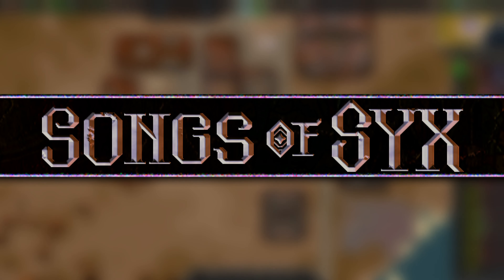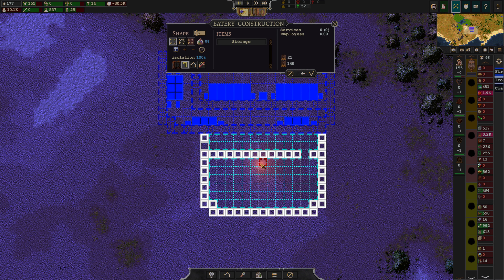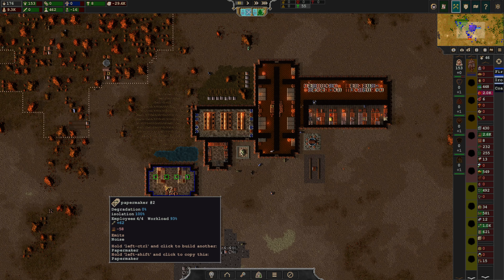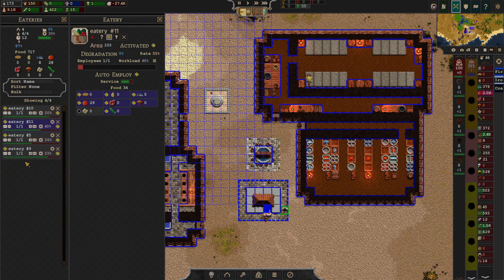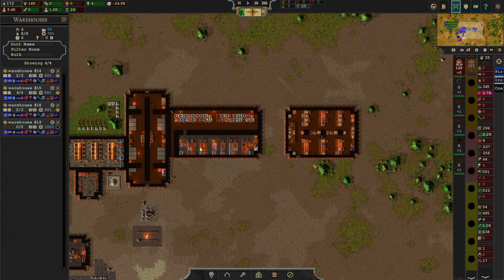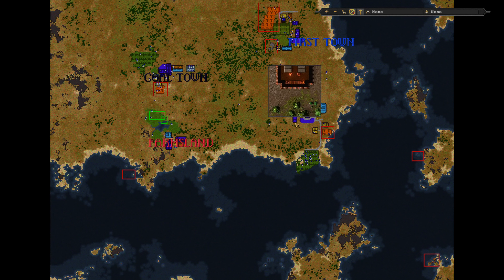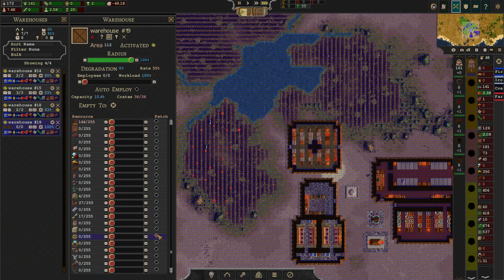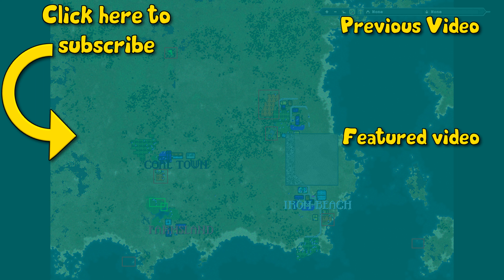Songs Of Syx - Unleash Hell V61 ▶ Gameplay / Let's Play ◀ Episode 33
I hope you will like this series

If you want Songs Of Syx for your self,
You can find the game here:

or

or